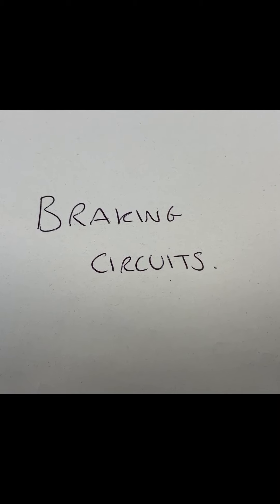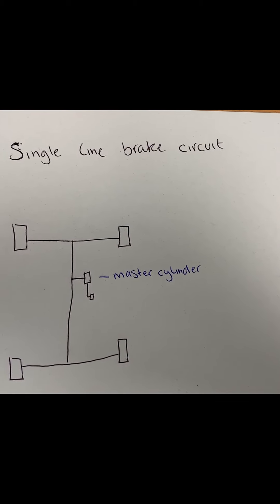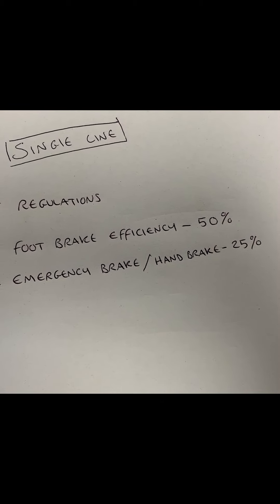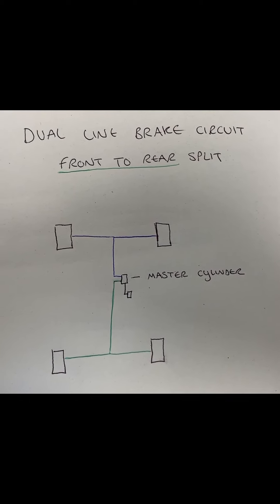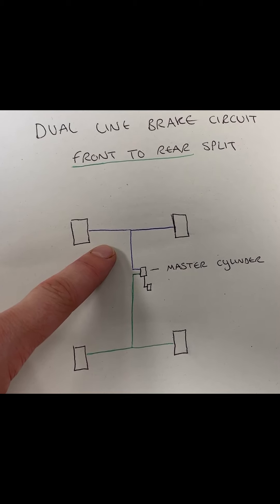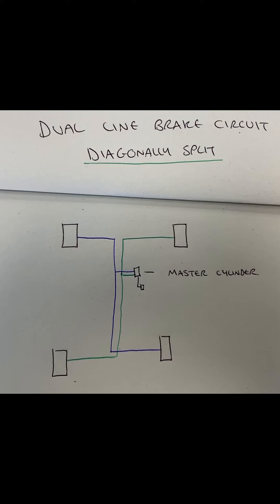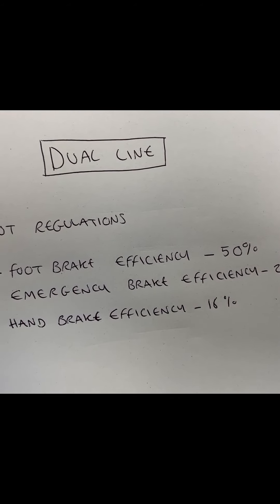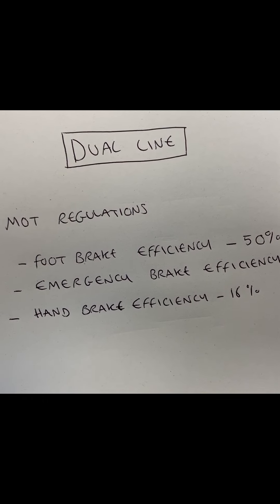Brake line layouts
The different types of brake line layouts